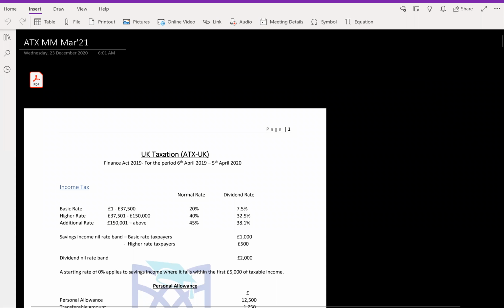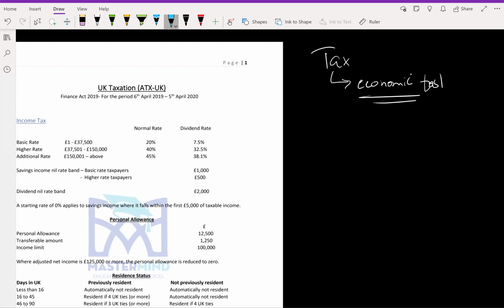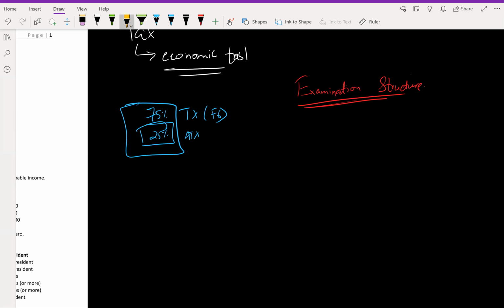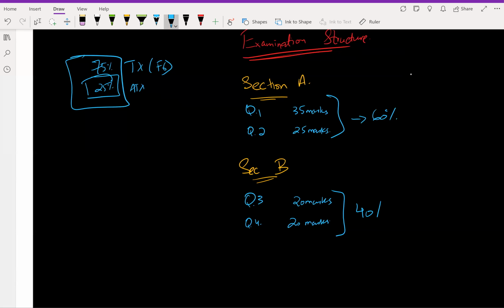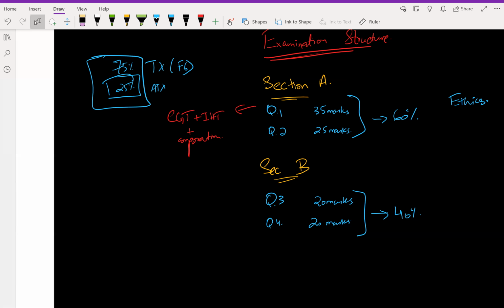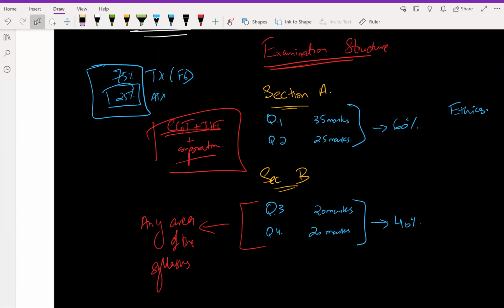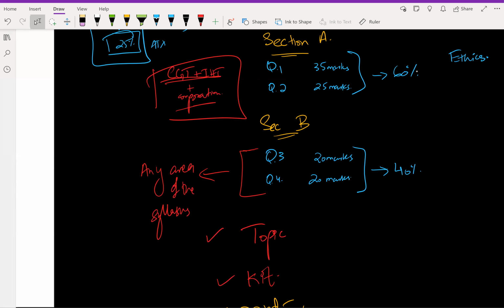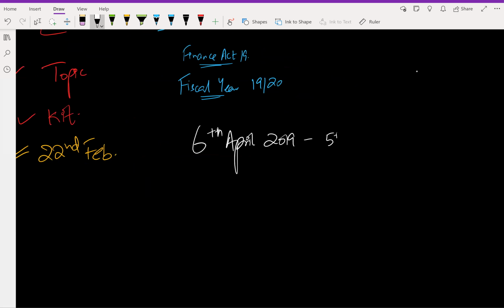ATX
First live class by Sir Khizar Hussain